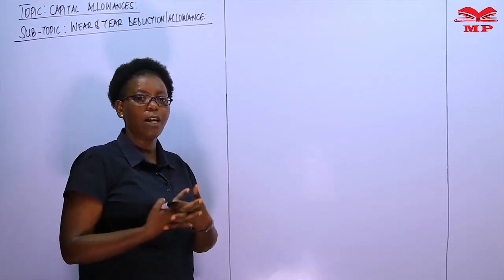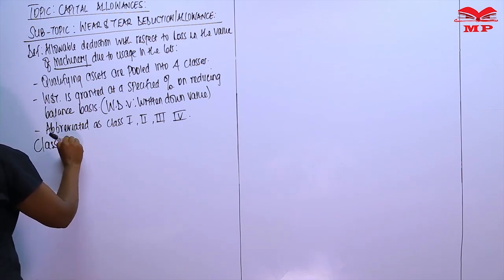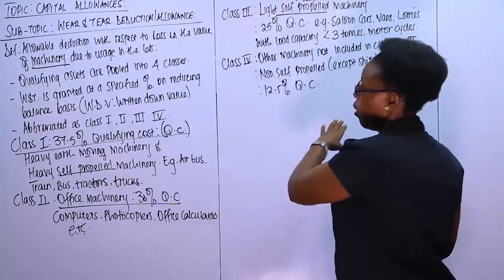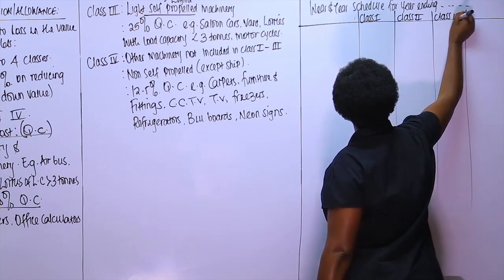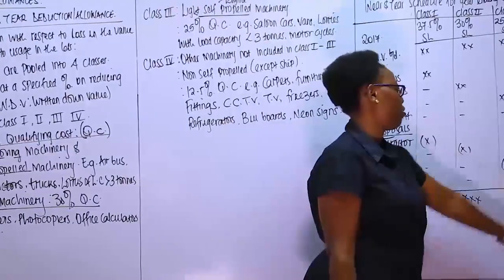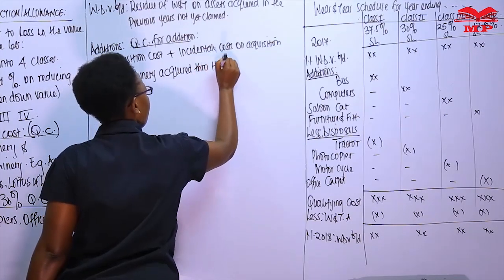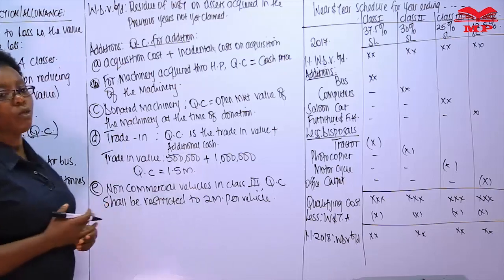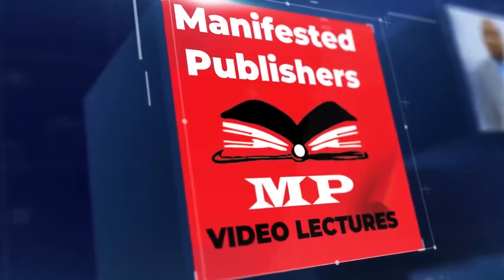Wear and Tear Deductions